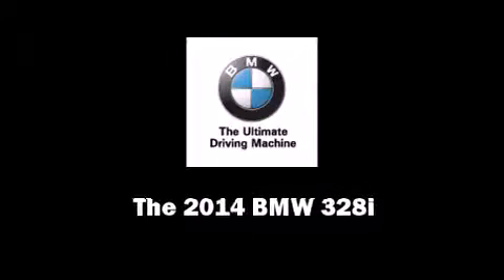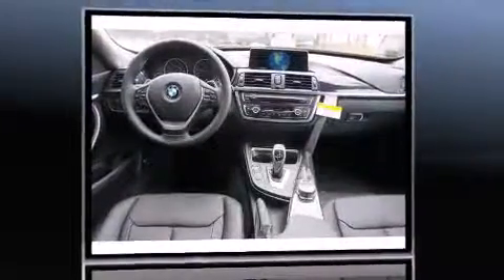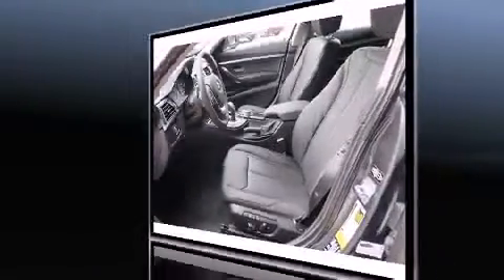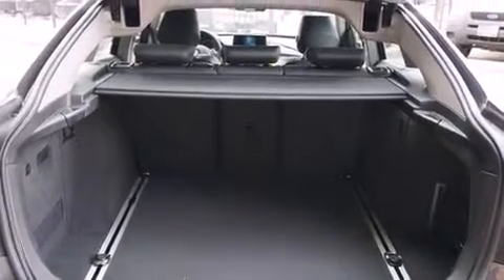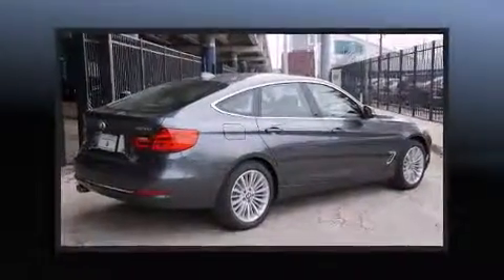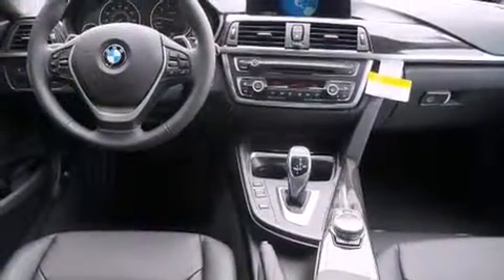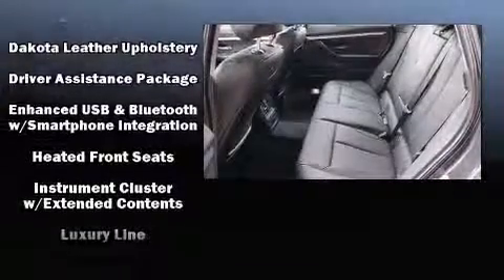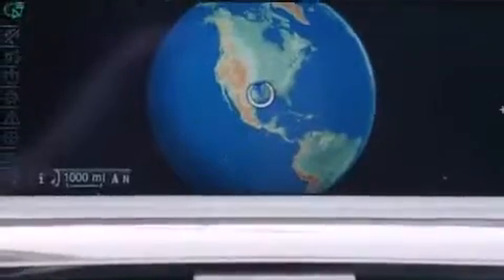2014 BMW 328i xDrive in Houston, TX 77002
Sensibility and practicality define the 2014 BMW 328i. It features all-wheel drive versatility, an automatic transmission, and a 2 liter 4 cylinder engine. Turbocharger technology provides forced air induction, enhancing performance while preserving fuel economy. All of the premium features expected of a BMW are offered, including: front and rear reading lights, an automatic dimming rear-view mirror, front dual-zone air conditioning, tilt steering wheel, a power rear cargo door, power windows, and power front seats. Everything is where it ought to be, from the dashboard controls to the door locks and window controls. For drivers who enjoy the natural environment, a power moon roof allows an infusion of fresh air. BMW also prioritized safety and security with features such as: dual front impact airbags with occupant sensing airbag, head curtain airbags, traction control, brake assist, anti-whiplash front head restraints, ignition disabling, an emergency communication system, and 4 wheel disc brakes with ABS. You'll never lose visibility with rain sensing wipers, which activate automatically when the drops start to fall. We offer competitive pricing, and the area's best shopping experience. Please don't hesitate to give us a call.